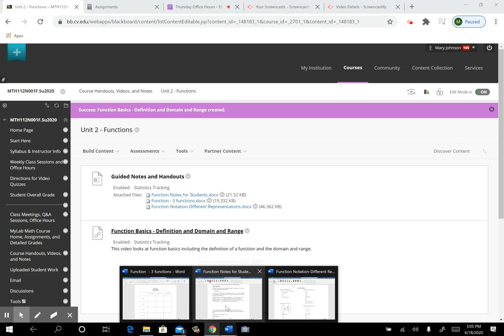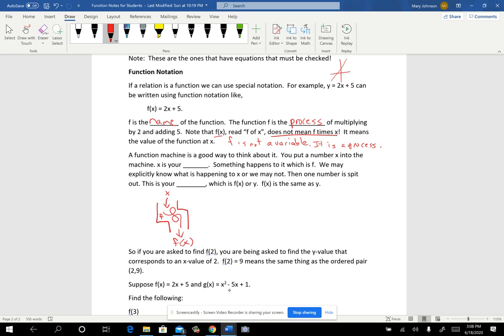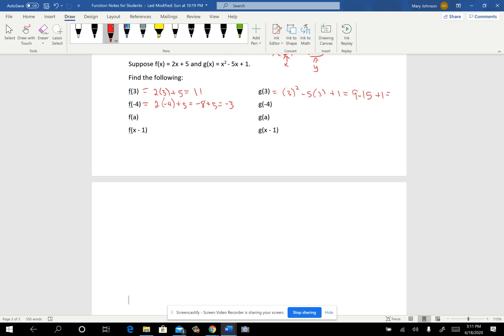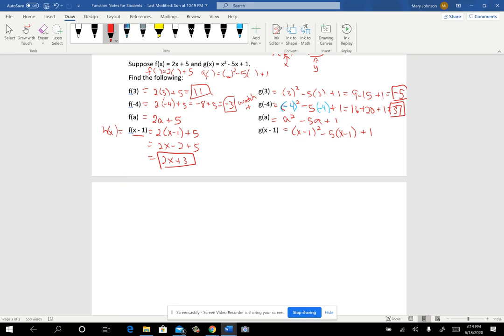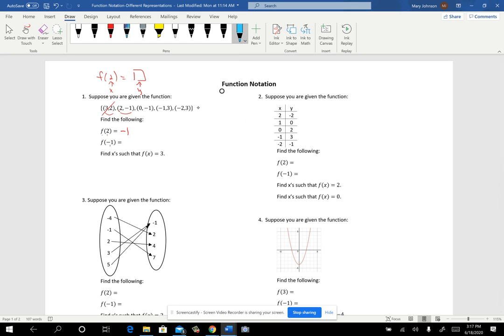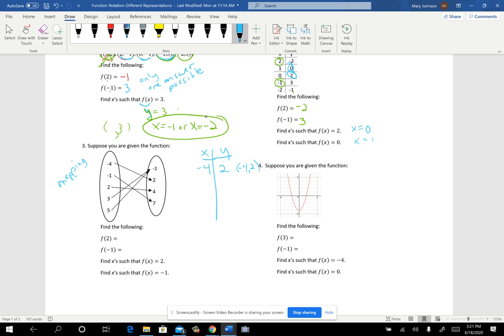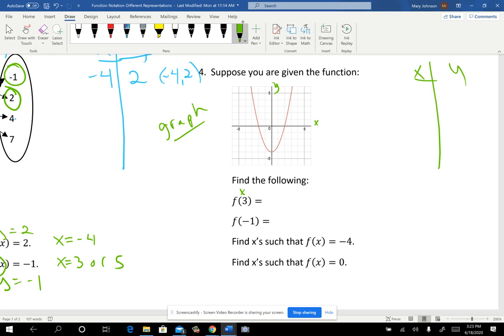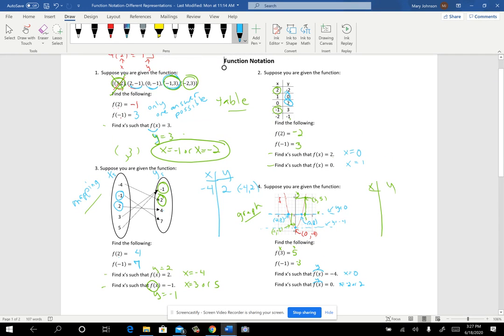Function Basics - Function Notation - Equations, Tables, Graphs